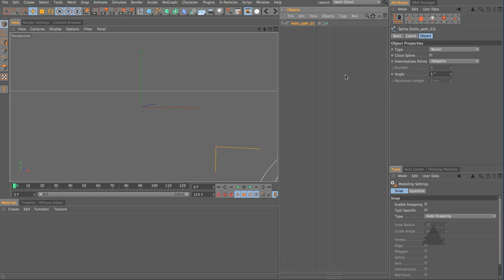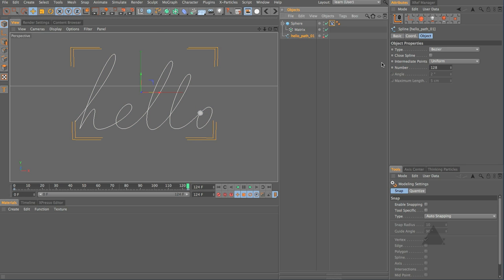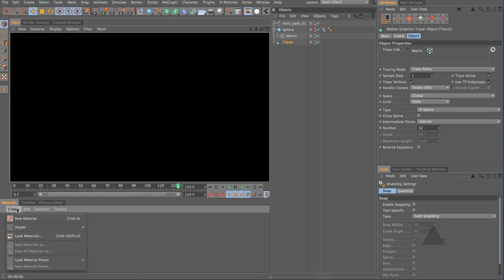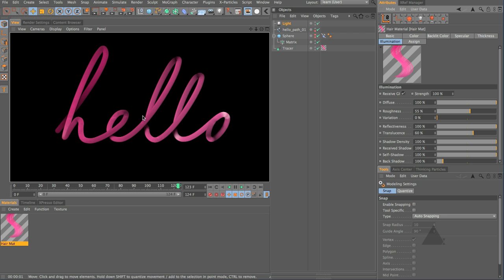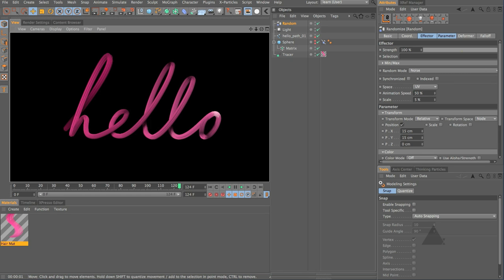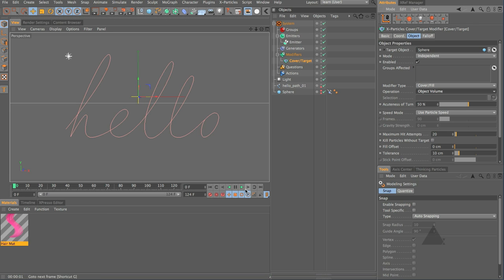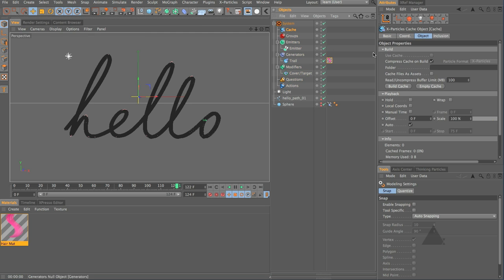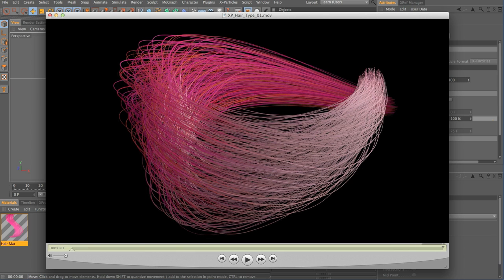Creative Type with Cinema 4D Hair, MoGraph & X-Particles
In this short tutorial I show you a simple, yet effective technique, for generating a write on type animation using the Cinema 4D Hair Renderer.

I’ve split the tutorial into two steps, the first example uses the powerful MoGraph module, which makes this method accessible for most Cinema 4D users (if you don’t have the MoGraph module then upgrade now!). The second option uses X-Particles to achieve an almost identical result and demonstrates how there are always a multitude of options available in 3D and you can often achieve similar results using a variety of techniques.

Both techniques use Cinema 4D Hair to render the generated splines. This keeps the scene light as there is no geometry required.

Motion design, vfx and animation resources and training